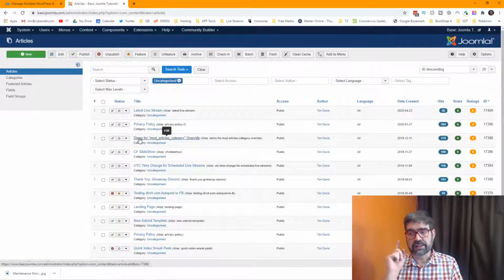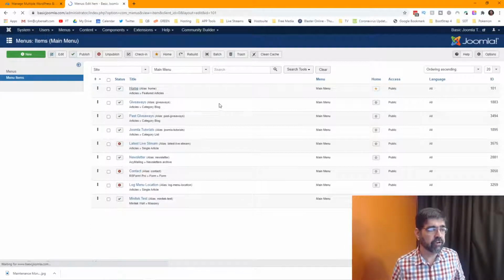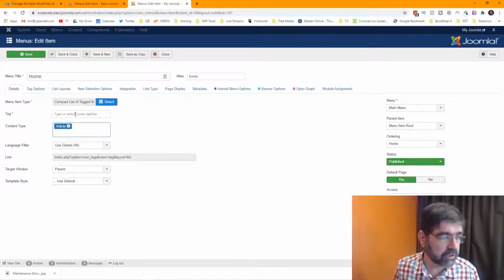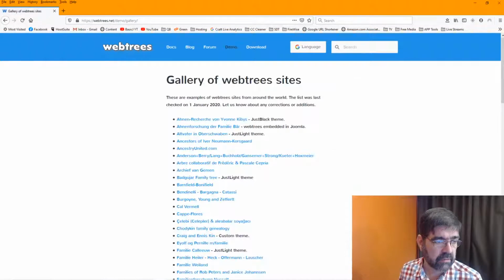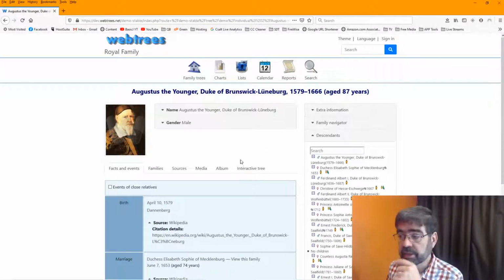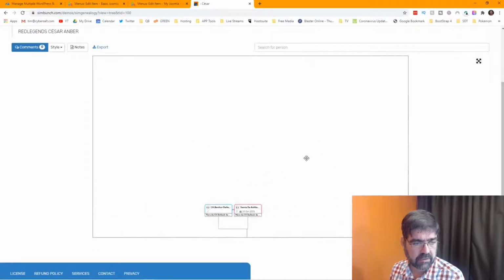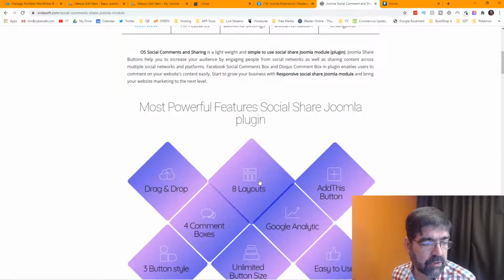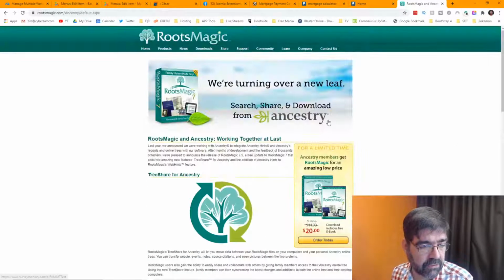Filter Joomla Articles by Multiple Categories - 🛠 MM Live Stream #154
Your mental "muscle" memory may have you missing out on the handy ability to filter Joomla articles by more than one category in the Joomla article manager. The filter option used to be a dropdown, select 1 option tool, but at some time in the past (I have no idea when) that changed!